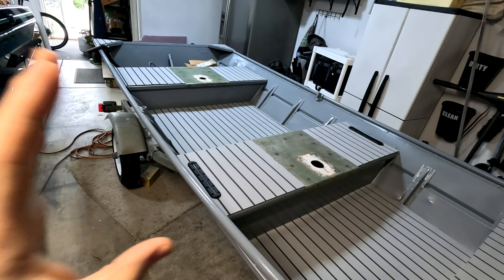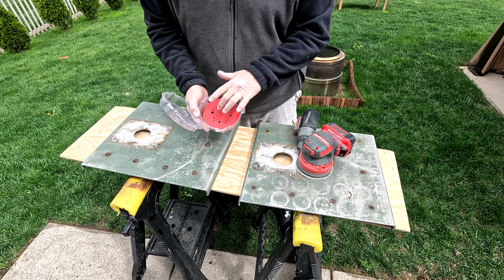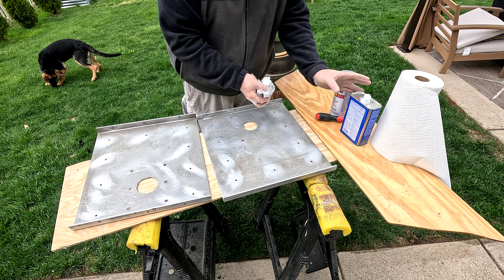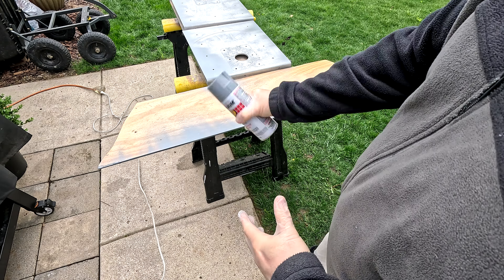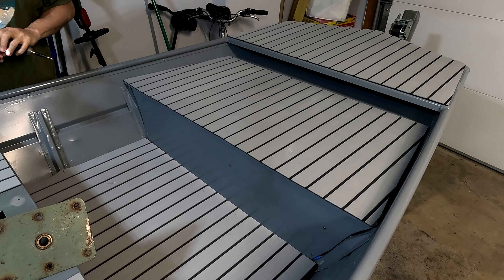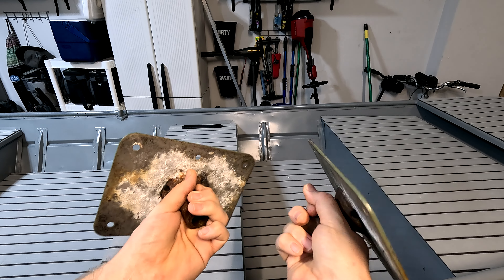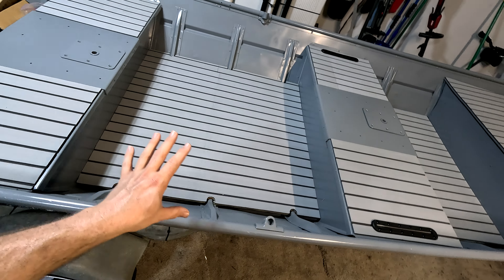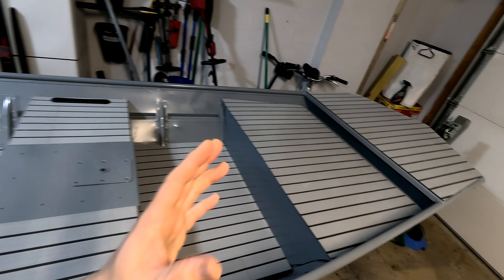RUSTOLEUM ENAMEL PREP & PAINT | SMOKE GRAY | 1436 Jon Boat Build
The 1436 Jon Boat build is finally painted! I can't believe how well the Rust-Oleum enamel paint has been working out.  So far I can recommend the Rustoleum enamel for the boat, it's done very well for me especially being sprayed on. I hope you guys found this helpful!

–––Product Links*
Rust-Oleum Spray Enamel
Diablo Sanding Disks
Epoxy Resin